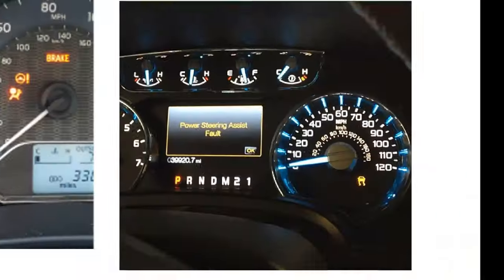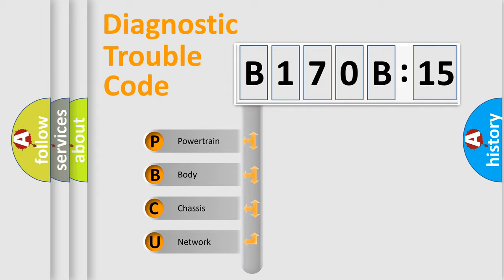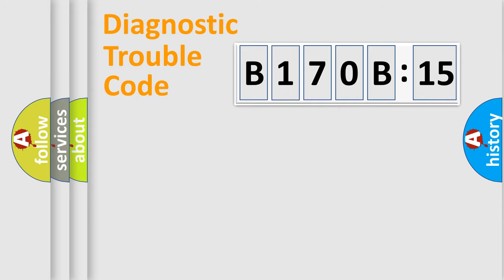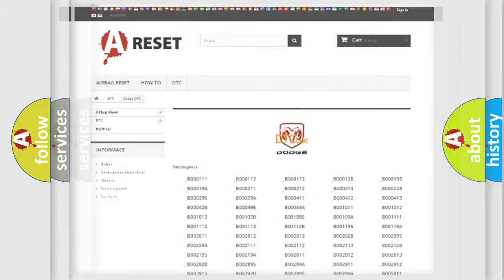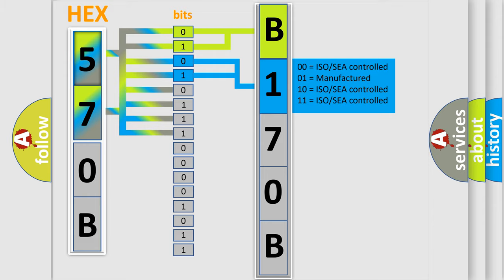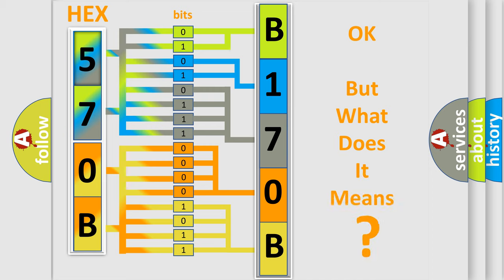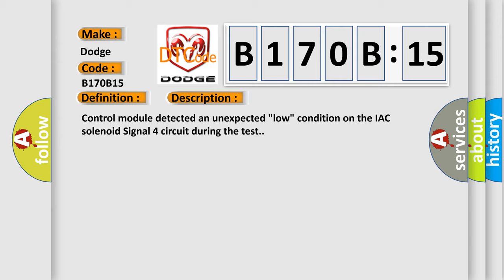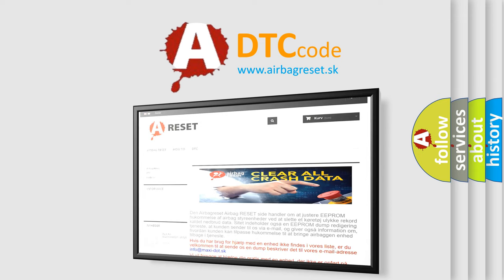DTC Dodge B170B-15 Short Explanation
Contents:
0:21 Basic DTC analysis according to OBD2 protocol standard.
1:48 Insight into programming
2:58 A diagnostically understandable description of the Diagnostic Trouble Code
3:05 Basic error definition

Make:
Dodge
Code:
B170B 15
Definition:
ISC Solenoid Valve Signal No. 4 Circuit Malfunction (high input)
Description:
Control module detected an unexpected "low" condition on the IAC solenoid Signal 4 circuit during the test.
Cause:
Check any other DTC on displayCheck ground circuit for Control moduleCheck harness between Control module and idle control solenoid valve connector
Failure Type: